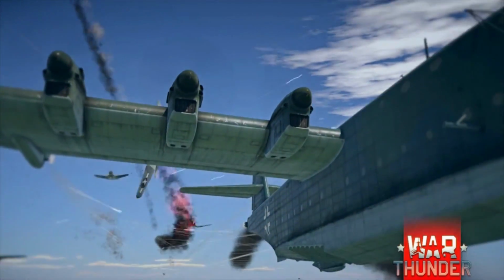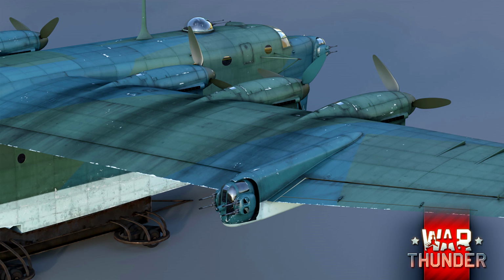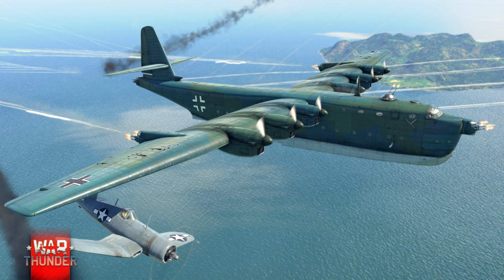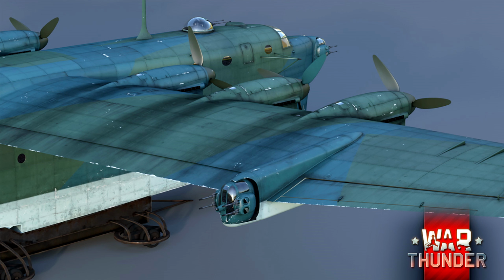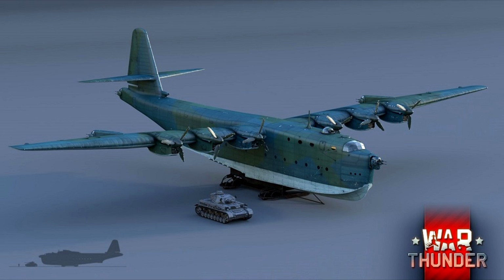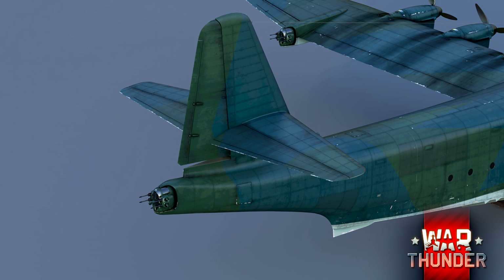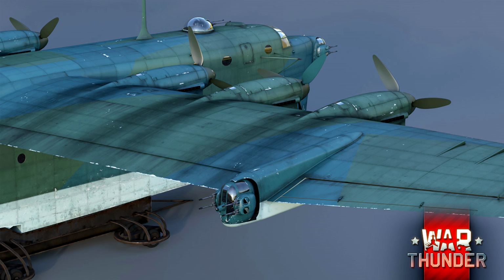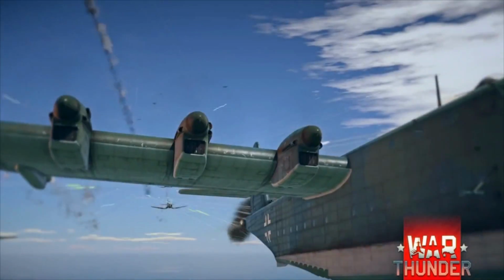BV-238 NEW Huge Flying Boat, Donald Trump Endorsed - War Thunder 1.63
War Thunder 1.63 NEW BV-238 German Flying Boat

-Baron